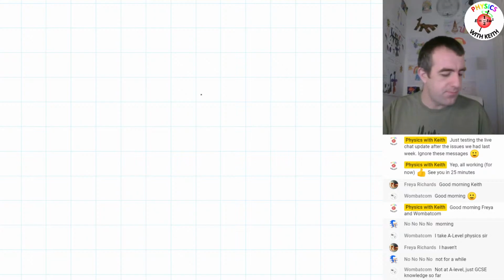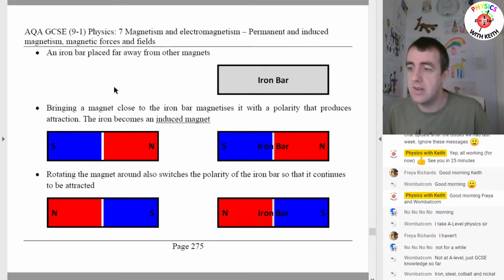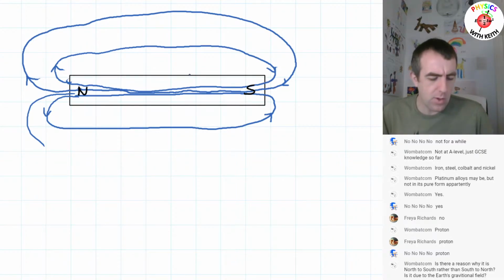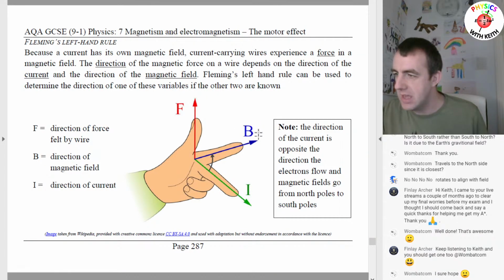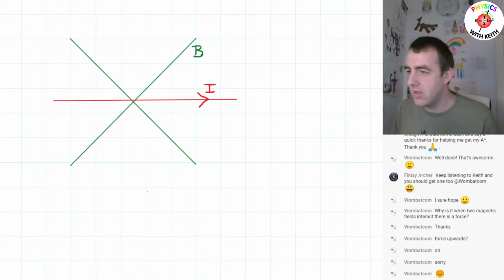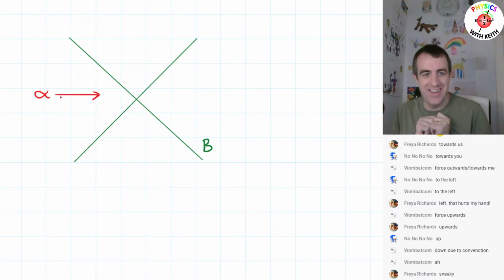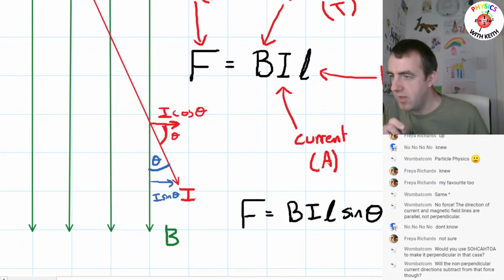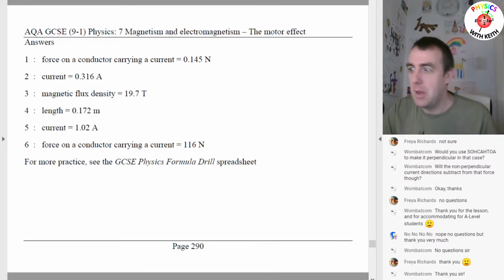S02E07: Introduction to magnetism (broadcast 31/10/20)